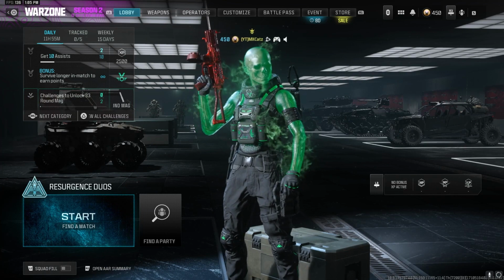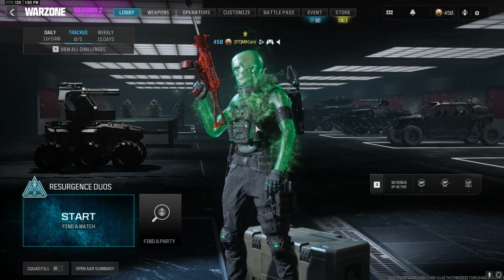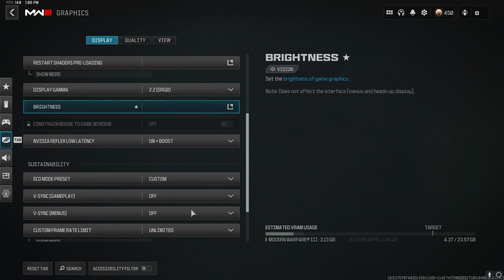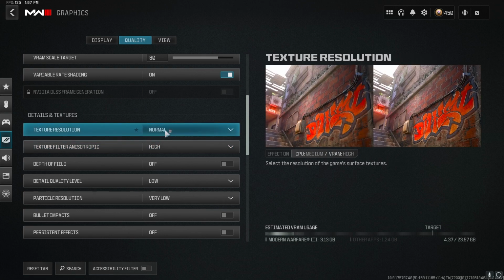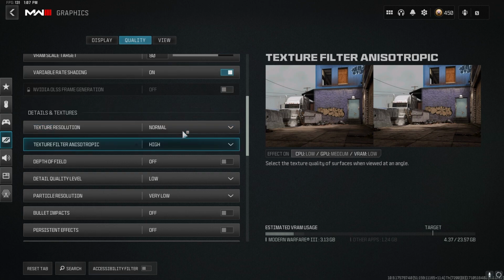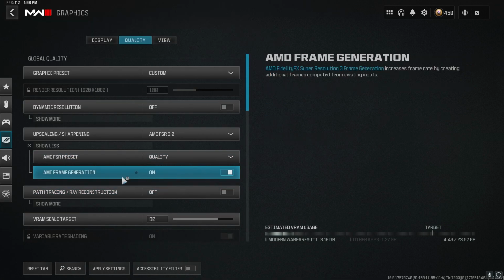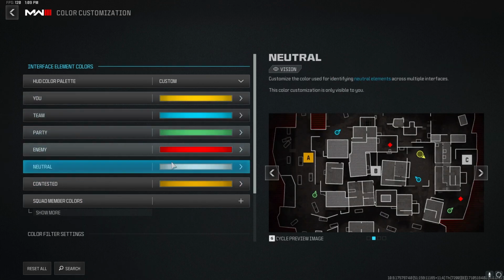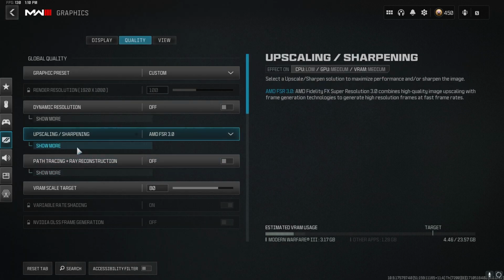Best Graphics Settings for Warzone 3! Improve FPS, Visibility, and Reduce Latency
Let me know if these setting worked for you!